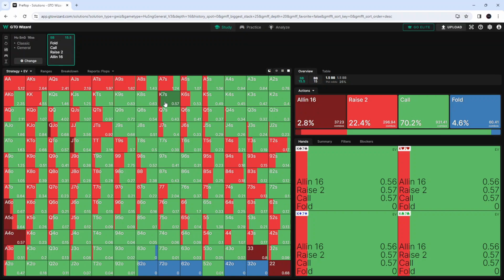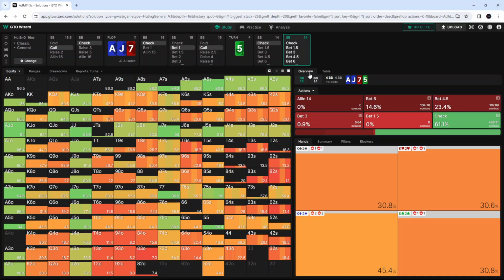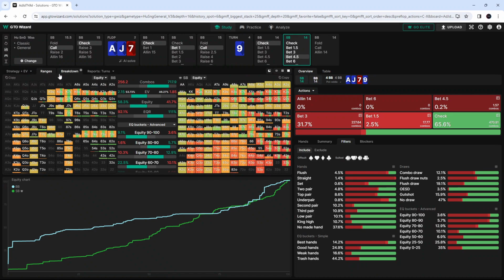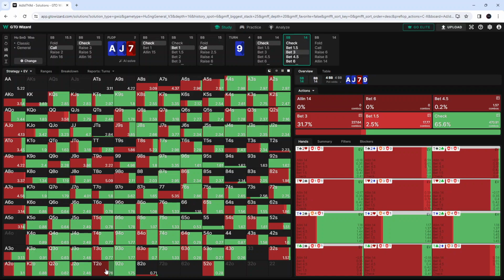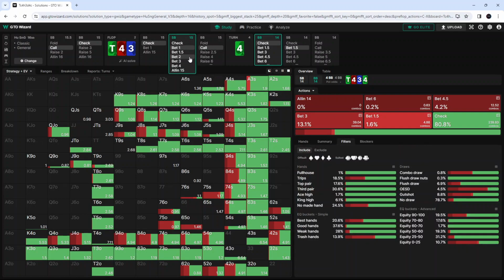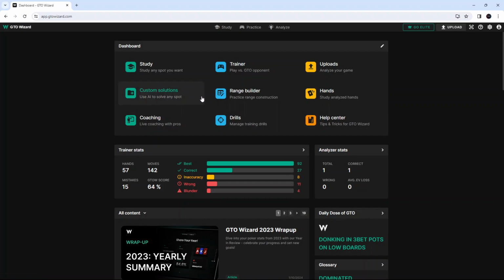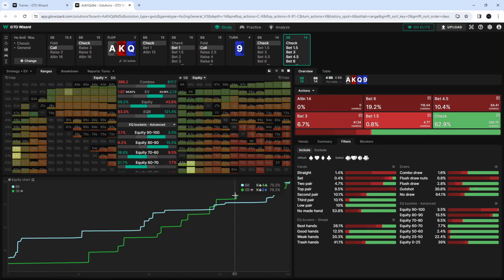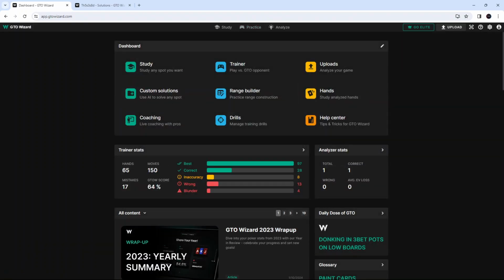GTO Wizard Decoded: Study like a pro (Full demo!)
In this video, you'll get a sneak-peek into how a poker pro uses GTO Wizard to improve their game. Get insights into how you can use all of GTO Wizard's features to improve your very own poker game. This is GTO Wizard Decoded.

Chapters:
0:00 Introduction and what to study
1:04 Selecting the flop: AJ7fd
2:05 Grouping turns
2:30 Barreling on non-completed turns
11:51 Barreling on completed turns
21:56 Barreling on paired turns
25:56 Digression on donking paired turns
28:55 Grouping turns for T43r
29:24 Straight-completed turns
31:08 High-card blank
34:10 Key findings from the study tool
34:38 Setting up our practice drill
48:17 Outro

If you like this video and want to get yourself a GTO Wizard subscription, you can get 10% off your first purchase by clicking the link below (only applies to new sign-ups!). This also helps us to keep these videos free.

💻 What you'll find on our YouTube channel:

📚 Poker Strategy and Tips: Our coaches break down the complexities of poker into bite-sized, easy-to-understand lessons for players of all levels.

🤖 Poker Tools and Software: Discover the latest tools and software that can improve your poker game, from heads-up displays to hand analysis tools.